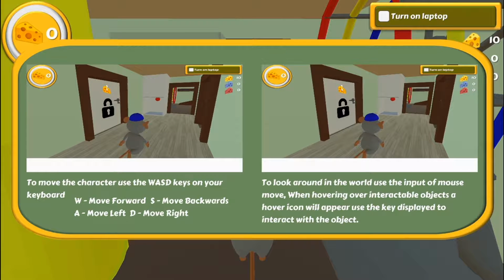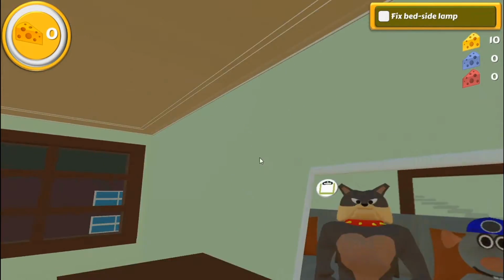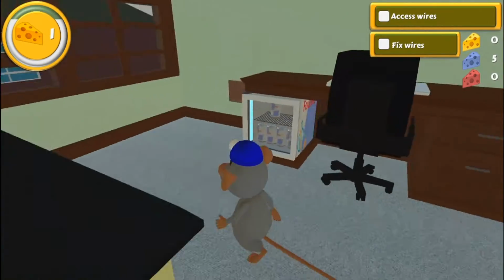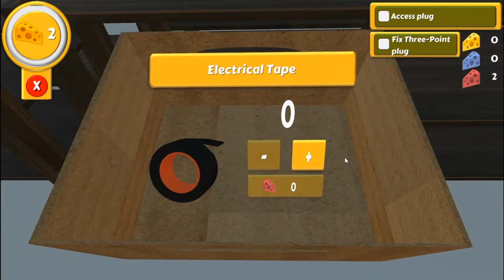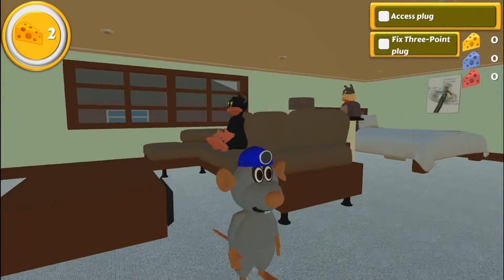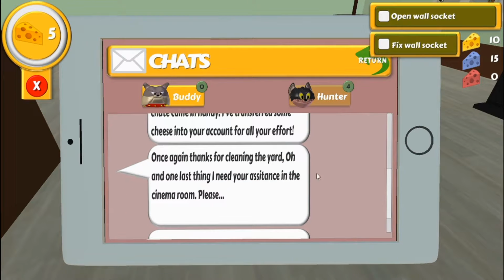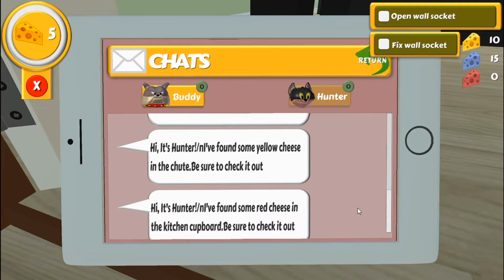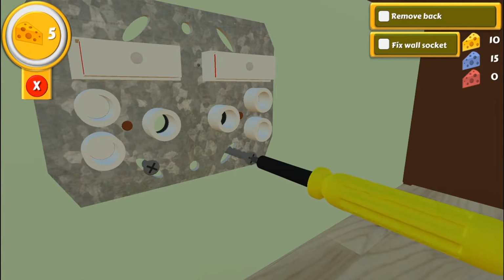Electro World game play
This video contain the game play of Electro World. Throughout the video the aspects of the game will be explained.